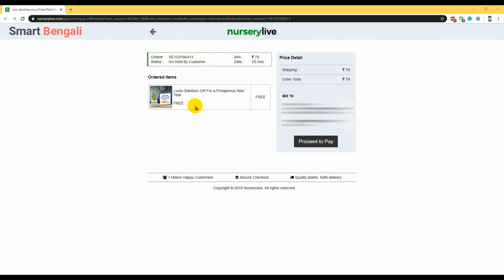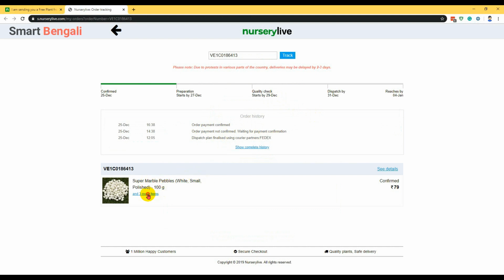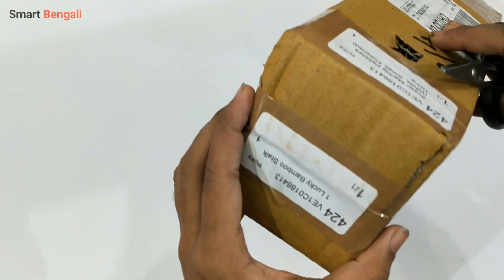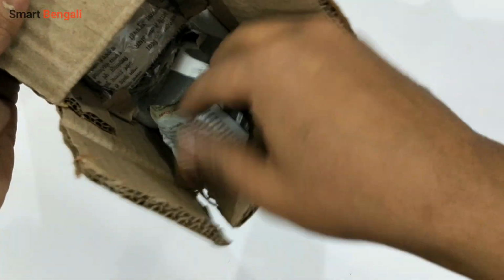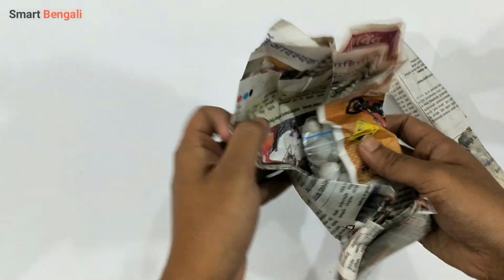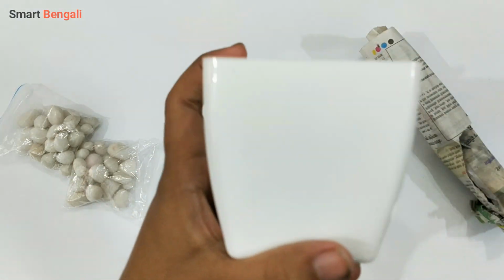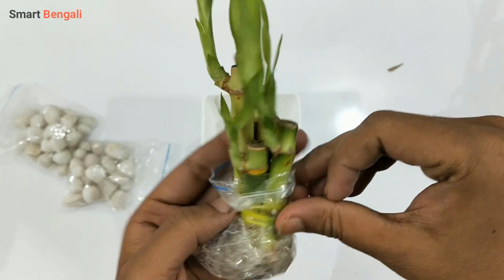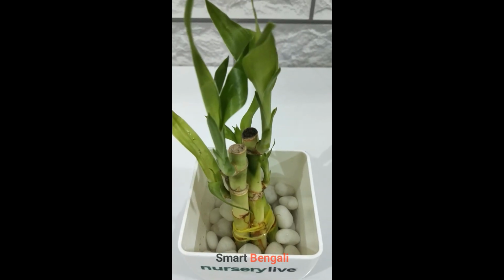NurseryLive Lucky bamboo plant Unboxing & Review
(They changes the offers time to time)
Hi Friends ! Recently i got a free lucky bamboo plant from Nursery Live. In this video i present you the unboxing and review of that Lucky bamboo plant. I have shared my shopping experience with Nurserylive. If you are interested to buy online plants from Nurserylive ,watch this video You'll have some  idea about their items.